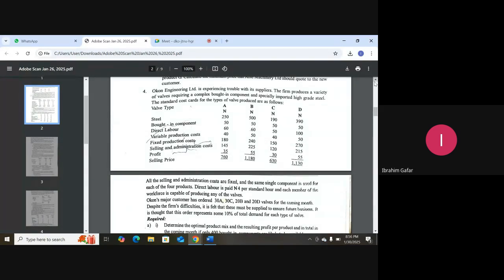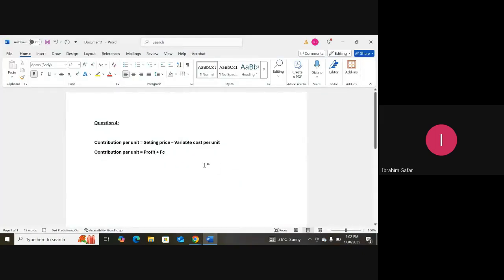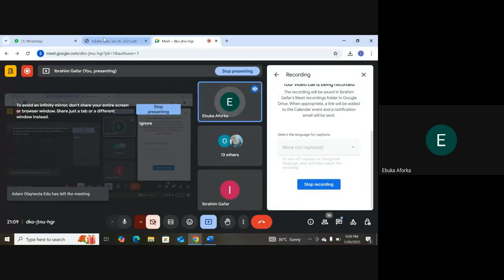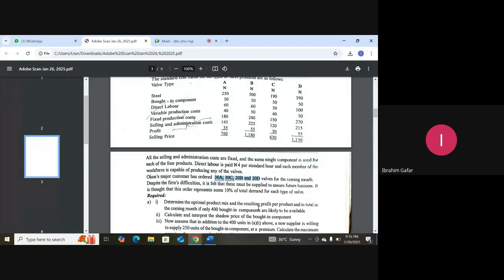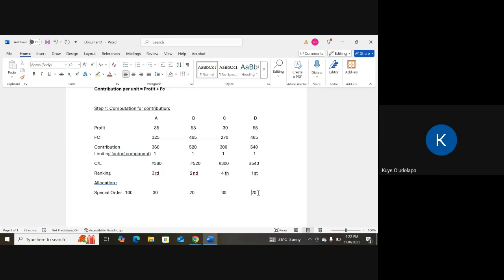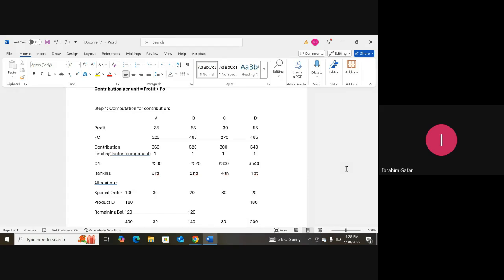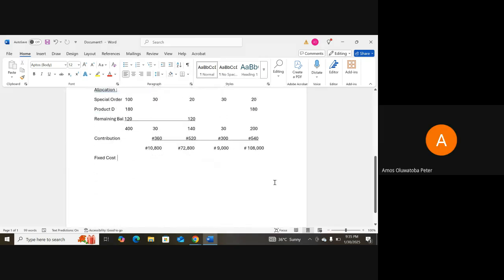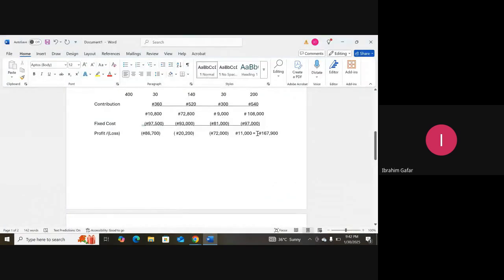PM (Decision Making with Single Limiting Factor) cont'd. ICAN